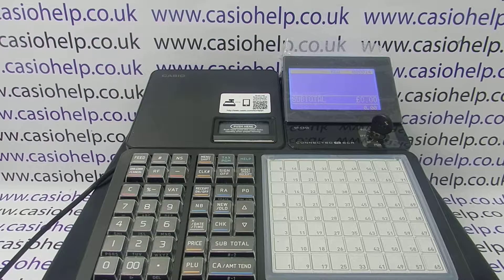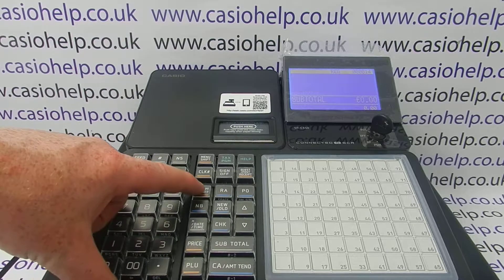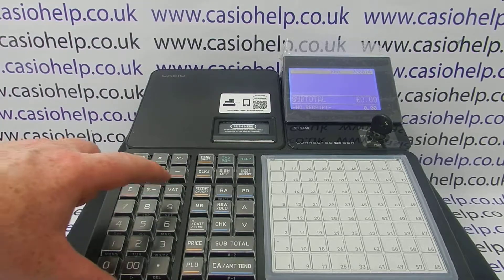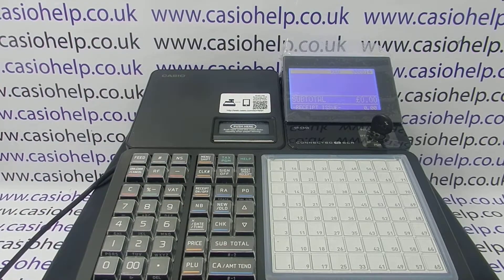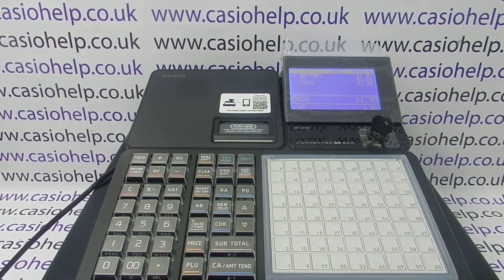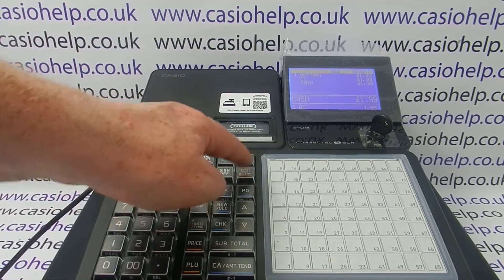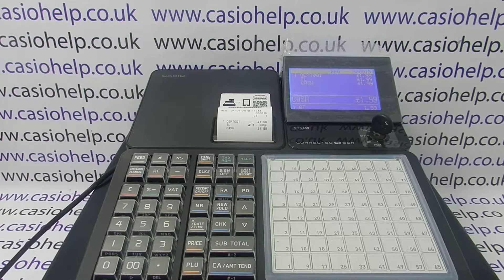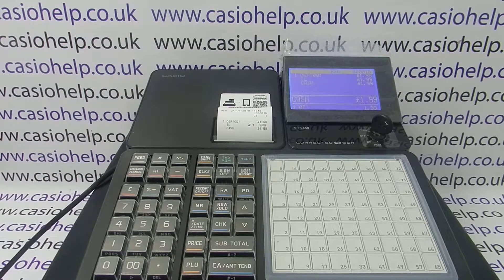How To Turn The Receipt Printer On Or Off On The Casio SR-C550 Cash Register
How to turn the receipt On or Off on the Casio SR-C550 cash register.